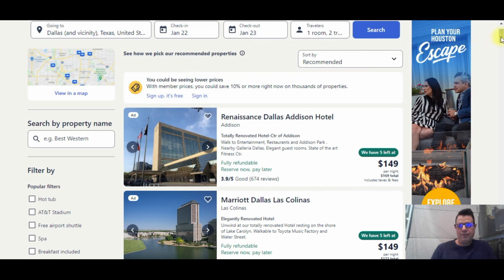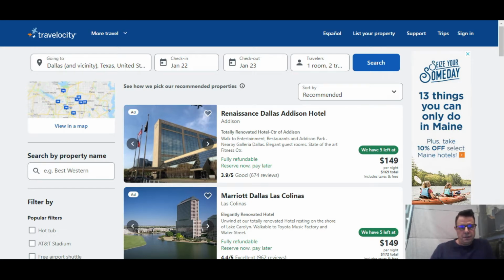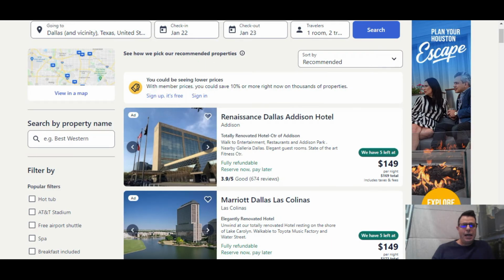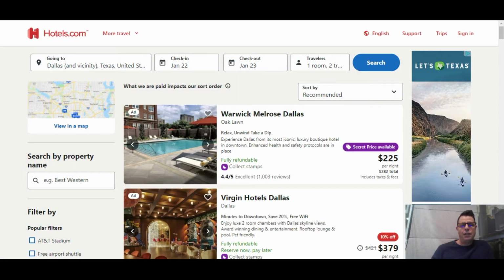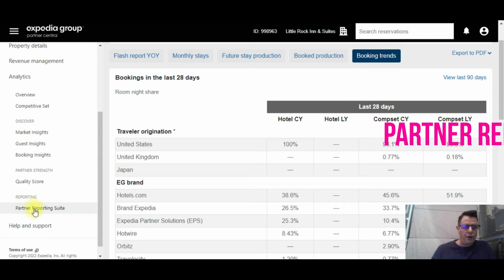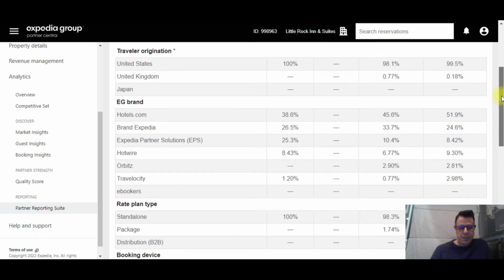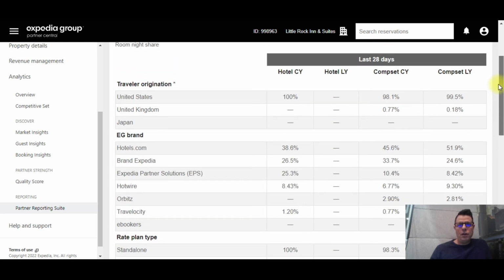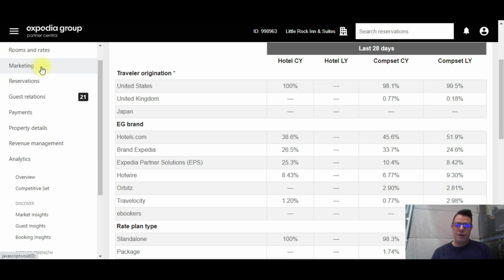How to increase Hotel Bookings from Orbitz & Travelocity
We got a great question from one of our customers so we answered it in this video.

Not too long ago, when you referred to the “Big Three” in online travel you meant Expedia, Orbitz, and Travelocity.  All three of those brands do still have something in common— They are owned by Expedia, Inc.  In early 2015 Expedia purchased Travelocity and Orbitz.
Watch our Video for an overview on what this means for your hotel.